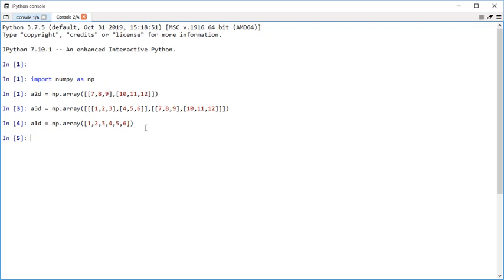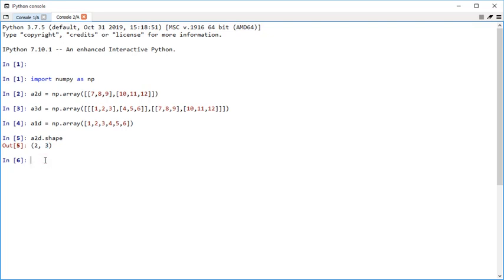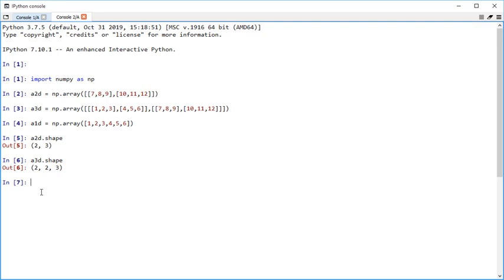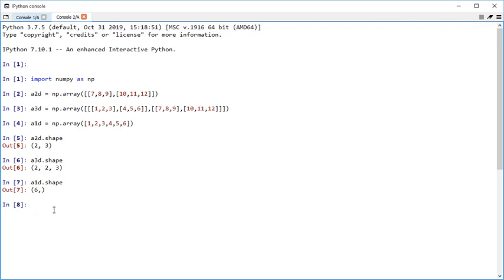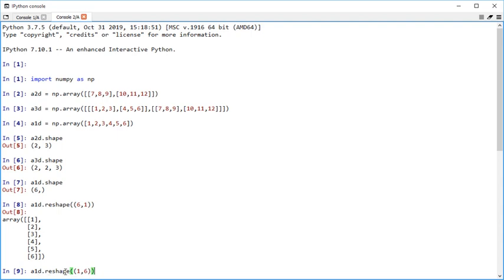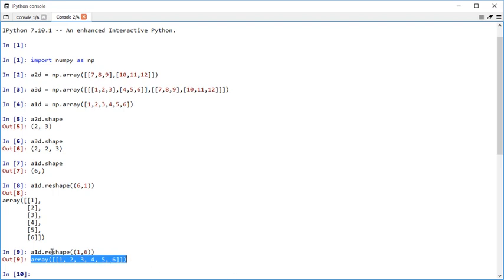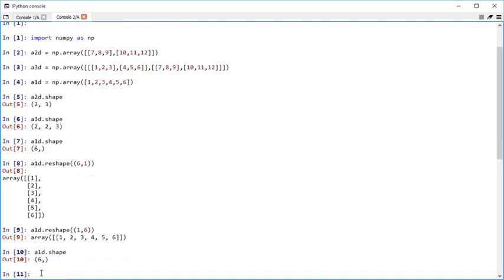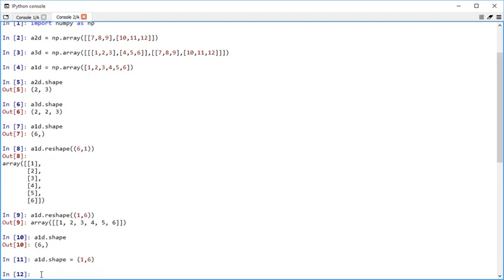Understanding NumPy Array Shape: The Secret to Reshaping Your Data!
The shape of a NumPy array is critical for efficient data manipulation! This video demystifies array shapes, explaining how to inspect and change the dimensions of your arrays. Learn powerful techniques like reshape to transform your data for different analytical tasks, making your NumPy code flexible and robust.